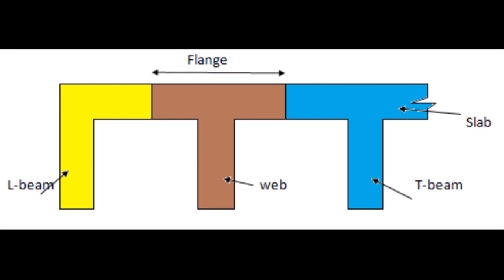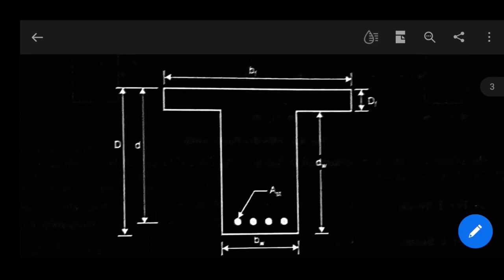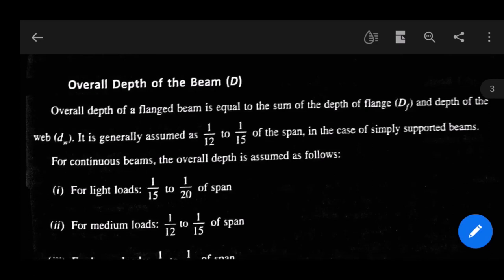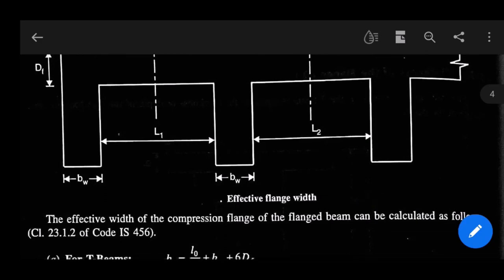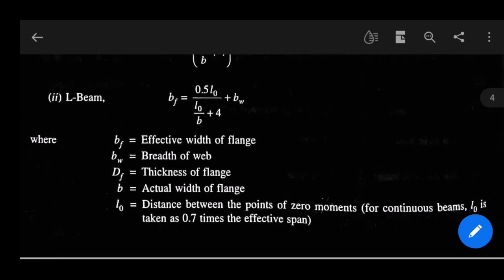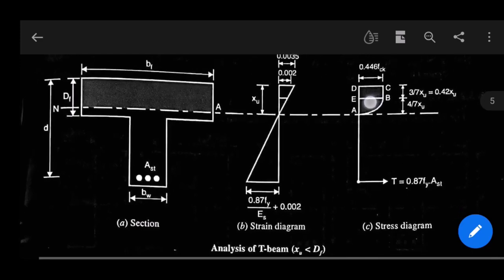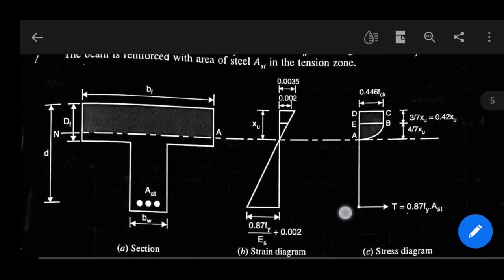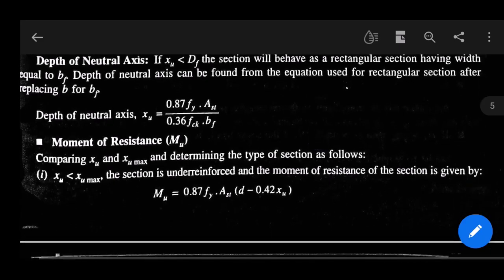Design of T beam PART I